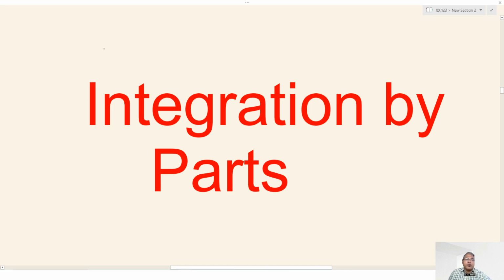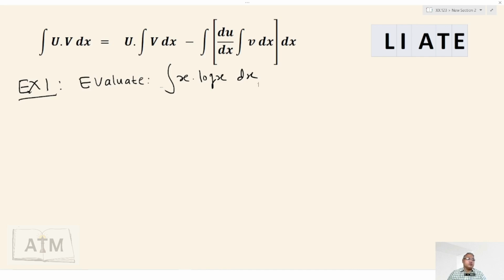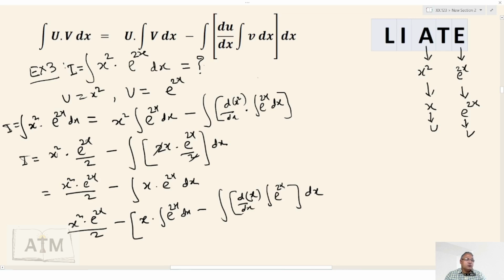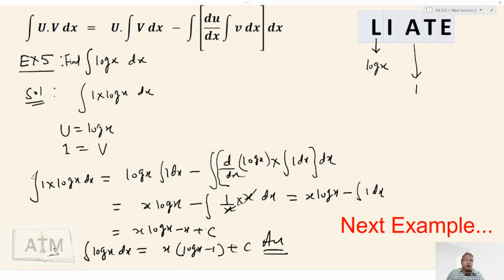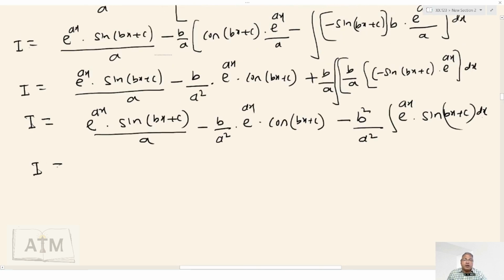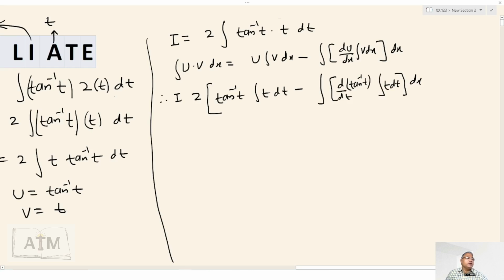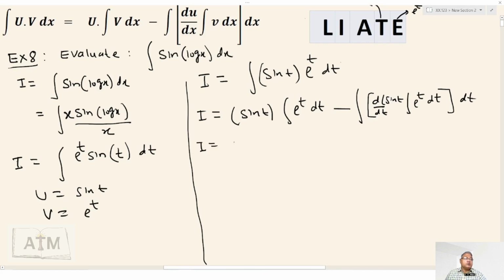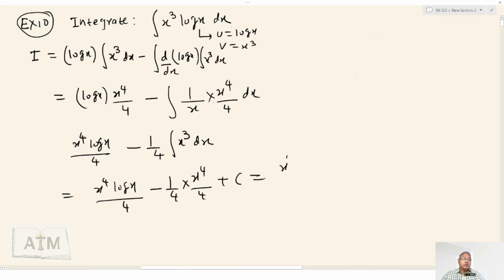integration LIATE product rule of integration | integration class12 maths product rule LIATE rule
integration by parts. using  LIATE  rule . product rule integration.
Integration by parts  is an important technique to solve integration problems.
integration Maharashtra 12th mathematics chapter integration.
Solved examples on integration .
engineering mathematics integration.
integration solved examples.
How to do integration problems.

00:00 introduction
1:37 Formula for integration by parts
2:13  LIATE Rule
3:26  How to select U and V in LIATE rule
7:42  Example 1 / solved example of integration on LIATE rule
10:35  solved example 2  on LIATE rule  ? product rule of integration
11:05  More solved examples  of product rule of integration -LIATE based questions

f